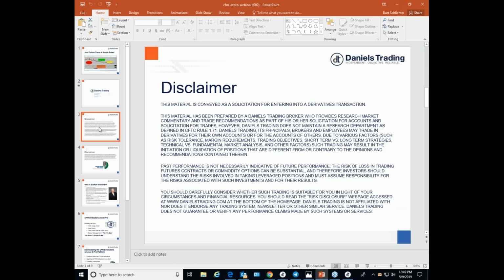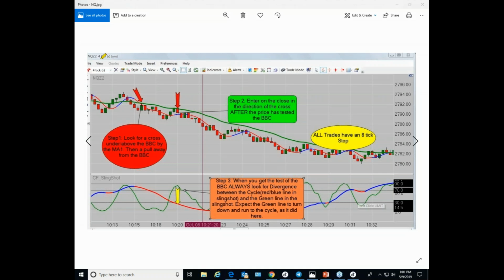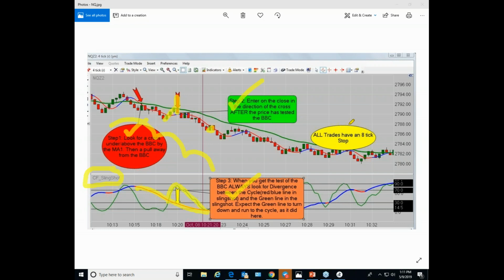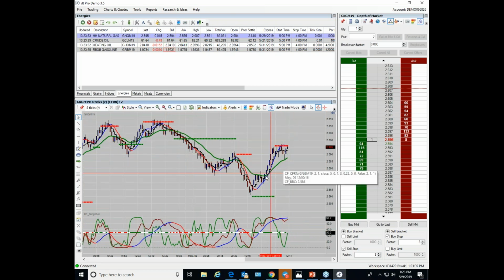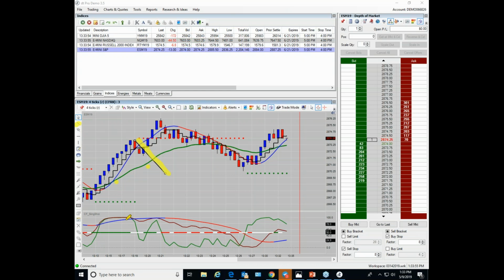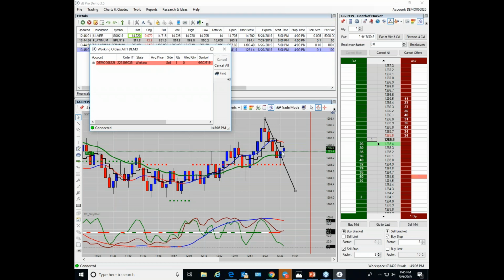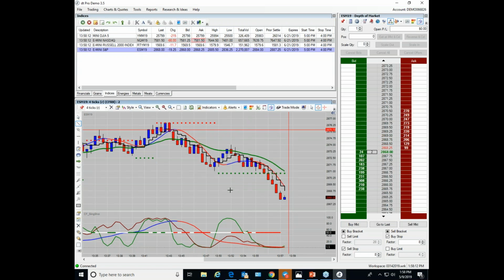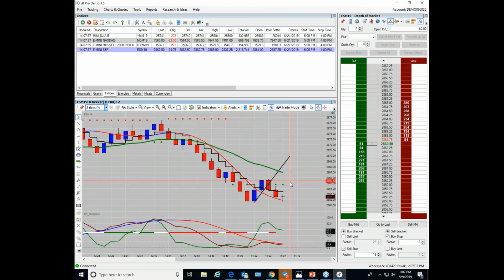2019 05 09 Capture the Move CFRN Thursday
Every Thursday 1-2pm Chicago time
On the Trial?  This is your Syllabus